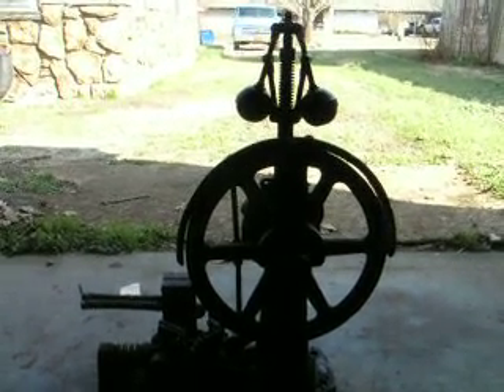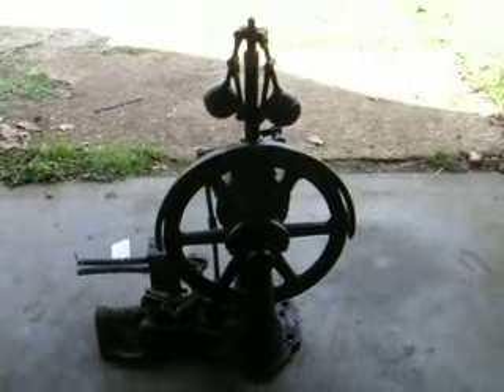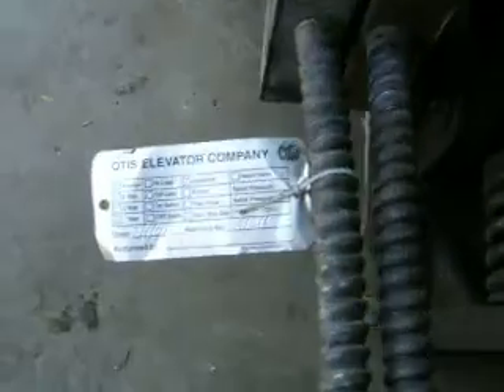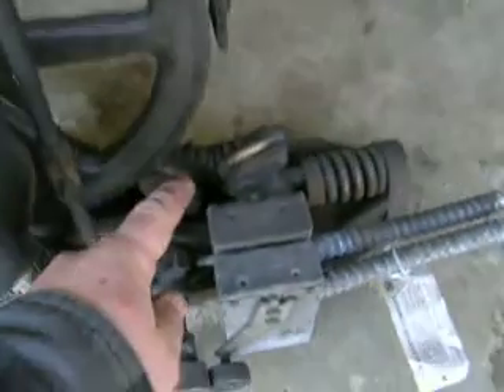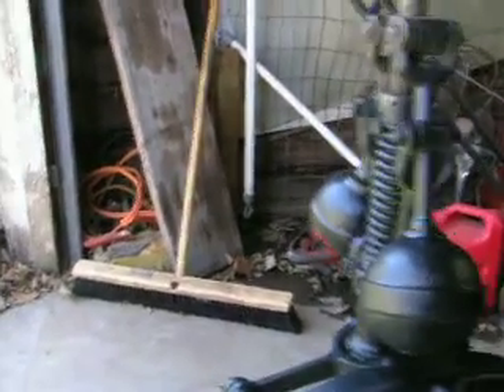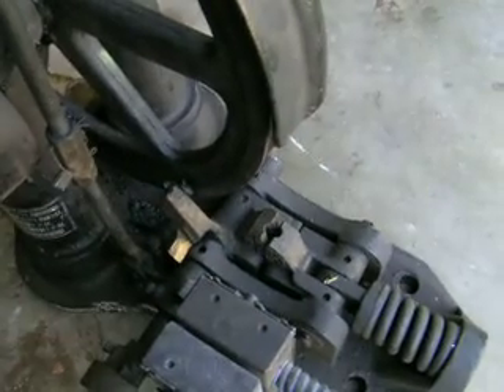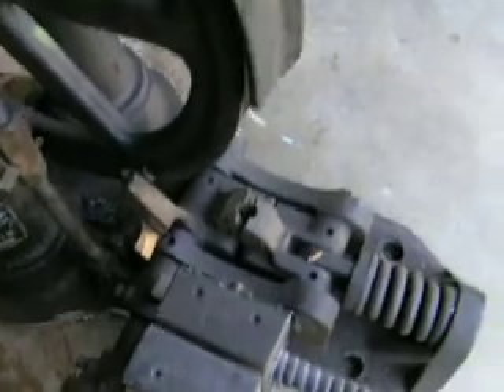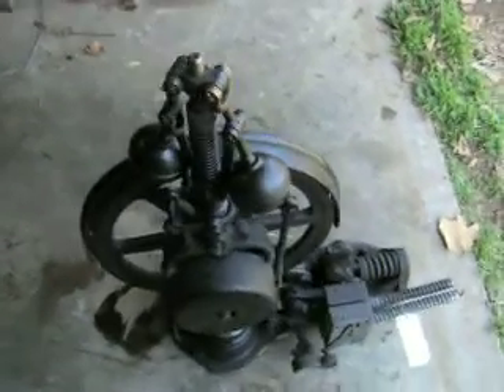1963 Otis type F elevator safety governor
This 1963 Otis type F safety governor was removed from a 10-story dormitory as part of an elevator modernization project which included new governors, new variable-frequency AC drives, and replacement of all the 1963 relay switch gear & controls with new controls. This governor was destined for the trash until I asked about it. I was interested in it because of its resemblance to steam & early gas engine governors, and because I am sure that these are starting to disappear at ever increasing rates as buildings are modernized or torn down.  I also (attempt to) demonstrate how the governor works and show how it trips.